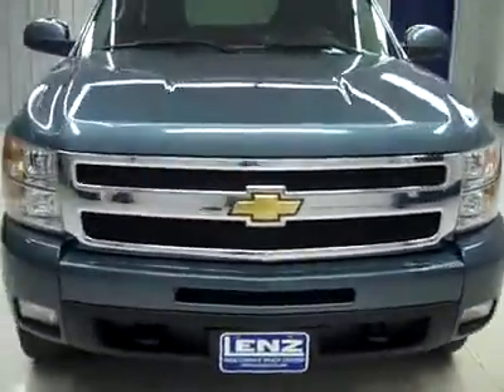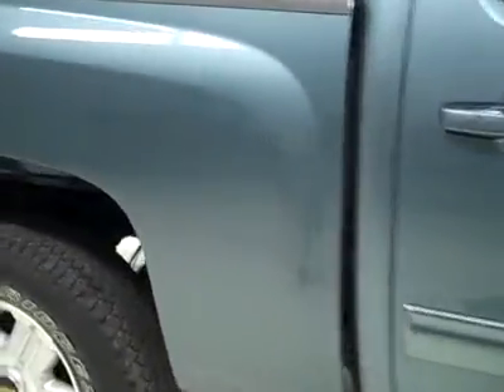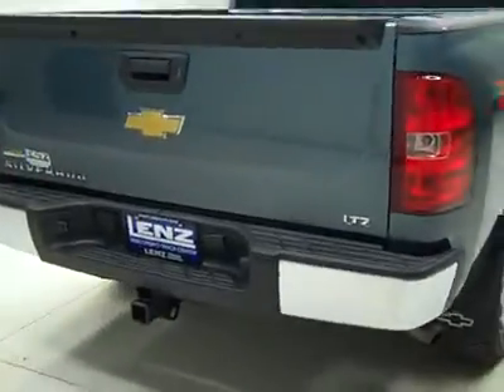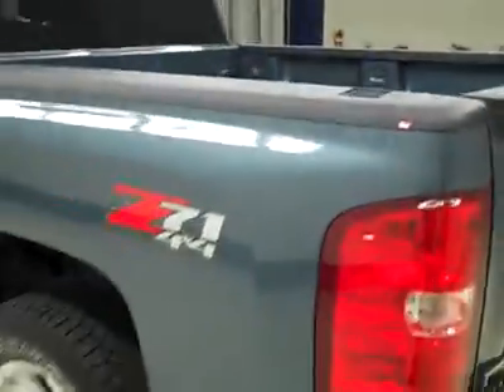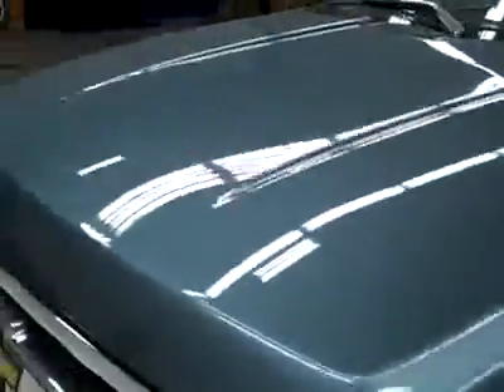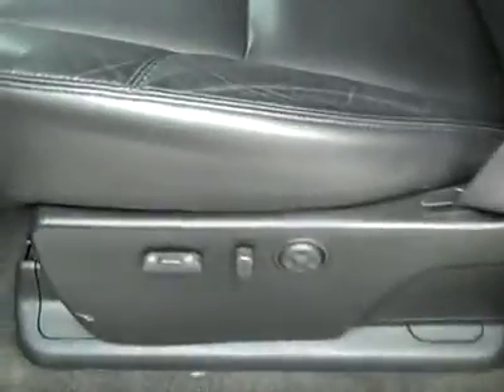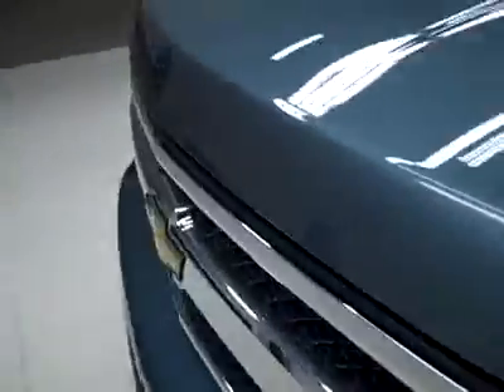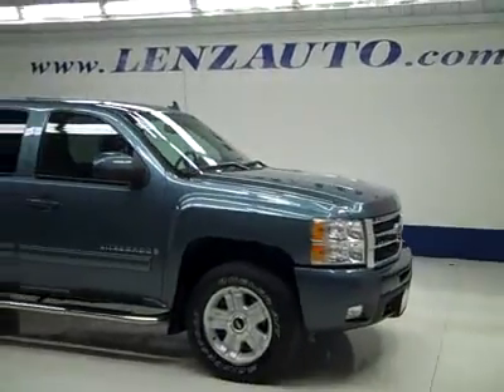2009 CHEVROLET SILVERADO 1500 Fond Du Lac, WI J5315L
2009 CHEVROLET SILVERADO 1500 Fond Du Lac, WI
Stock# J5315L

536 S. Seymour St

WATCH A FULL HD VIDEO OF THIS 2009 CHEVROLET SILVERADO 1500! 5.3 LITER V8 ENGINE WITH ACTIVE FUEL MANAGEMENT AND E85, FULL FOUR DOOR CREW CAB, SHORT BOX, LTZ PACKAGE 1LZ, SIX SPEED AUTOMATIC TRANSMISSION WITH OPTIONAL MANUAL TAP SHIFT, TURN DIAL 4X4 FOUR WHEEL DRIVE, DUAL POWER HEATED SEATS, BLACK EBONY LEATHER SEATS, FRONT BUCKET SEATS, MEMORY DRIVERS SEAT, NON SMOKER, ONSTAR CAPABILITIES, MAGNAFLOW DUAL REAR EXHAUST, Z71 OFFROAD SUSPENSION PACKAGE Z-71, TRUXEDO SOFT ROLL UP TONNEAU COVER, FULL TOWING PACKAGE (RECEIVER HITCH, WIRING, AND TRANSMISSION COOLER), STABILITRAK TRACTION CONTROL, 3.42 GEARS WITH AUTOMATIC LOCKING DIFFERENTIAL LIMITED SLIP DIFFERENTIAL, POWER FOLD-IN POWER MIRRORS WITH BUILT IN DIRECTIONAL SIGNALS, COOPER DISCOVERER A/T P265/65 R18 TIRES, FACTORY ALLOY RIMS, AFTERMARKET STAINLESS STEEL STEPBARS, DROP IN BEDLINER, FOG LIGHTS, E85 FLEX FUEL VEHICLE E-85 FFV, EZ RAISE ASSIST TAILGATE, LOCKING TAILGATE, BUG SHIELD, BEDRAIL COVERS, STAINLES STEEL TUBE BEDRAILS, 6 DISC IN-DASH CD CHANGER CD PLAYER, AM/FM RADIO, BOSE SOUND SYSTEM, SIRIUS / XM SATELLITE RADIO CAPABILITIES SIRIUSXM, HANDS FREE BLUETOOTH FOR PHONE SYSTEM, AUXILIARY JACK, REAR AUDIO CONTROLS, MULTI-FUNCTION STEERING WHEEL, HOMELINK SYSTEM WITH THREE PROGRAMMABLE LIGHTING,SECURITY,GARAGE BUTTON, ADJUSTABLE HEIGHT SEATBELTS, L.A.T.C.H. CHILD SAFETY SYSTEM, DUAL CLIMATE CONTROL, REAR WINDOW DEFROSTER, COMPASS, TEMPERATURE, AND MILEAGE DISPLAY, FACTORY ALL WEATHER FLOORMATS, WOODGRAIN DASH AND DOOR TRIM, AIR CONDITIONING AC, CRUISE CONTROL, POWER LOCKS, POWER WINDOWS, TILT, FACTORY POWERTRAIN WARRANTY UNTIL 100,000 MILES, THIS TRUCK IS ELIGIBLE FOR A 100,000 MILE PARTS AND SERVICE AGREEMENT, BLUE GRANITE METALLIC! CLEAN AUTOCHECK! RUNS AND DRIVES EXCELLENT! THIS IS ONE OF THE SHARPEST 2009 CHEVROLET 1500 CREWCAB SHORTBOX 1/2 TON TRUCKS WE HAVE EVER HAD ON OUR LOT! MAKE YOUR MOVE BEFORE THIS SUPER CLEAN 4WD IS GONE! 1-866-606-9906. VIEW OUR COMPLETE INVENTORY OF AROUND 500 VEHICLES

iframe width= 640 height= 360 src= frameborder= 0 allowfullscreen/iframe